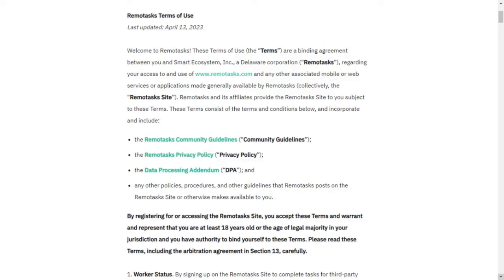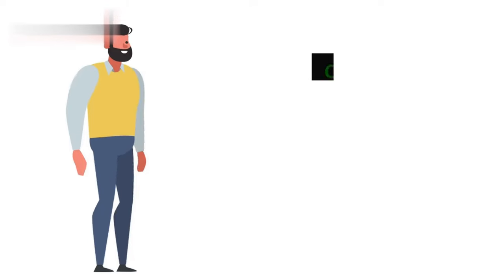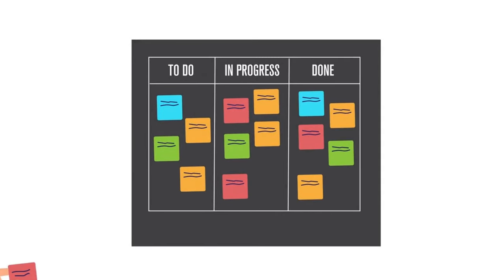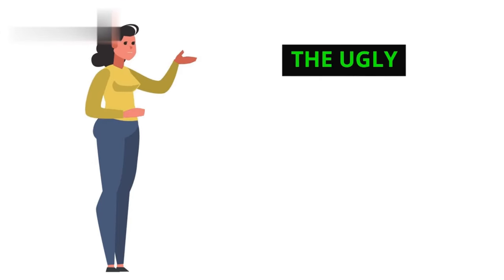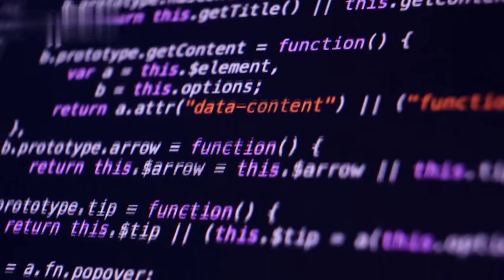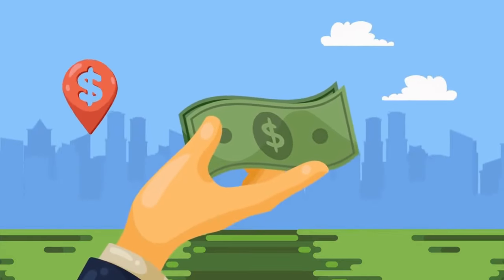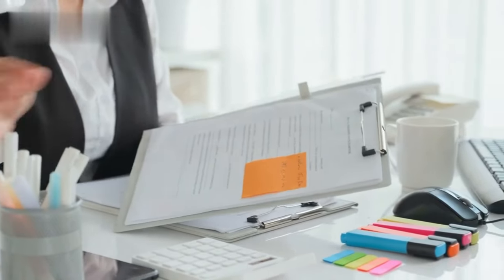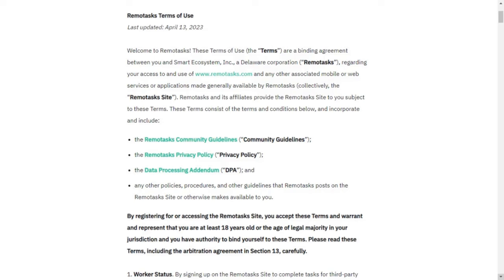Remotasks Tutorial for Beginners ( in 2024 )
Today, I will cover - how to make money online. Especially, on Remotasks. I am guide you remotasks tutorial for beginners and how to get task in remotasks 2024
 Welcome to our comprehensive Remotasks Tutorial for Beginners! If you're looking to dive into the world of online freelancing and earn money from the comfort of your home, this video is your perfect starting point.
In this step-by-step guide, we'll walk you through the basics of Remotasks - a platform where you can earn by completing simple tasks like image annotation, data entry, and more. Perfect for beginners, this video is tailored to help you kickstart your journey in the digital workspace.